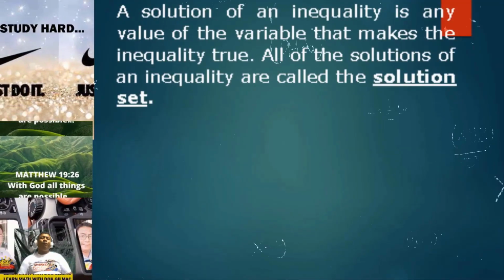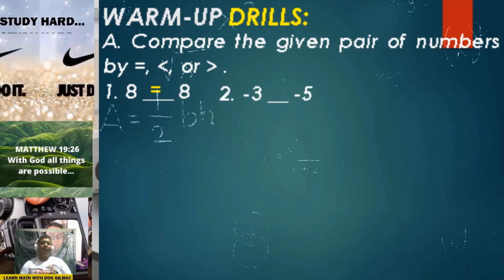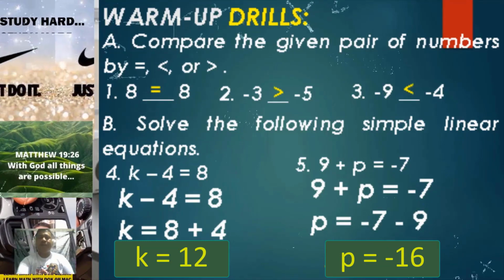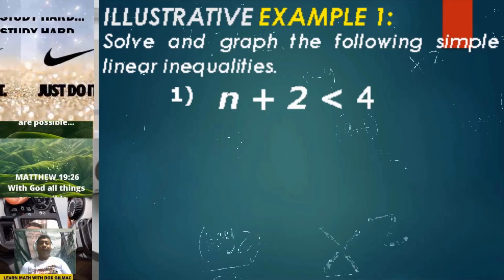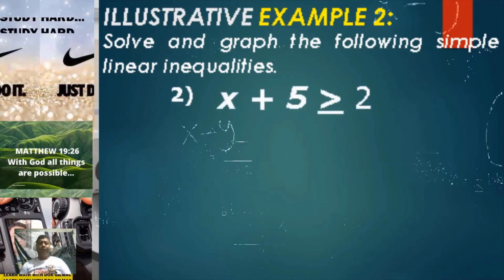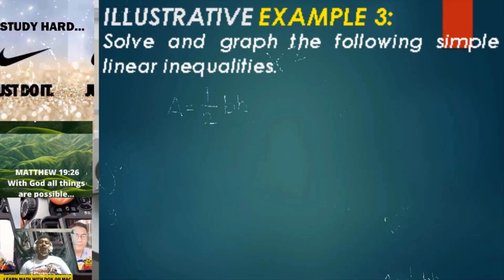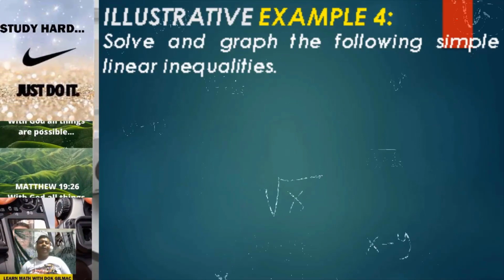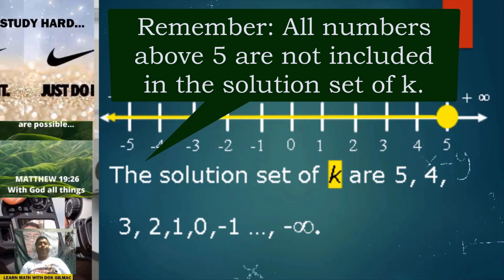ADDITION OR SUBTRACTION OF LINEAR INEQUALITIES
This video is a supplemental video on Addition or Subtraction of Linear Inequalities. (My apology, I made mention of drawing a Line segment instead of drawing a Ray. Ray is part of a line with one endpoint while line segment is part of a line with two endpoints.)